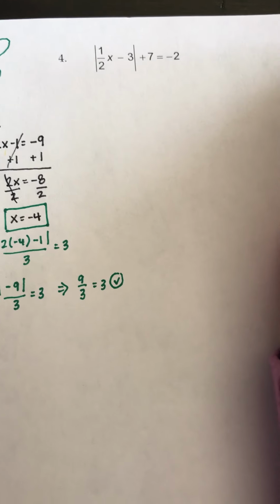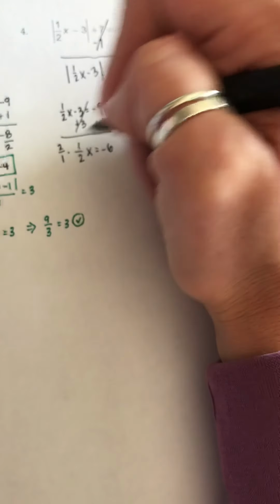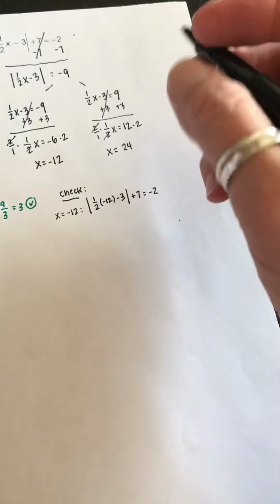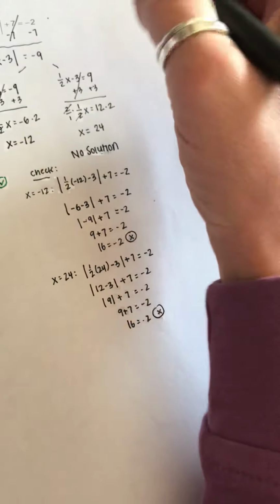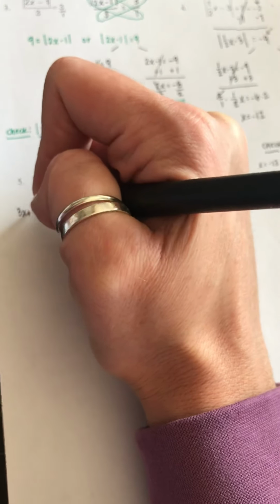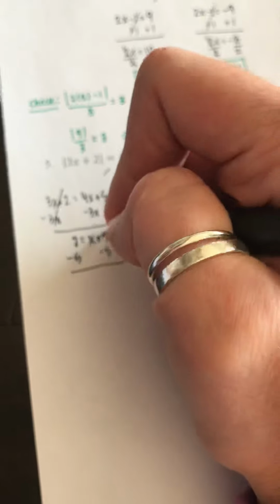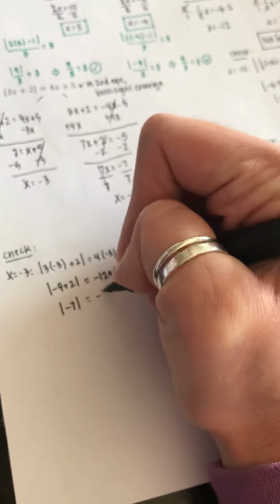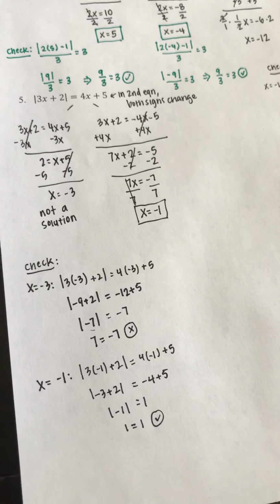Solving Absolute Value Equations Examples